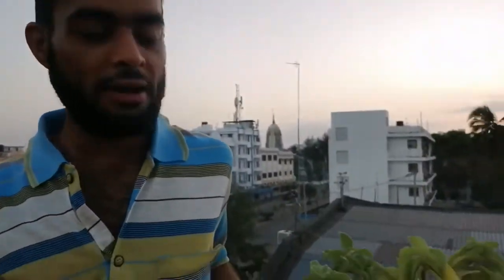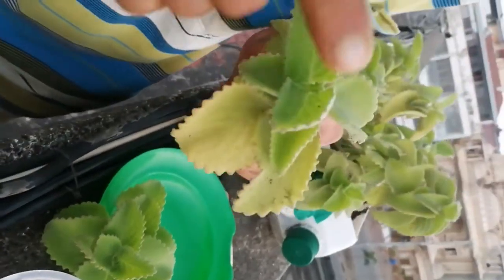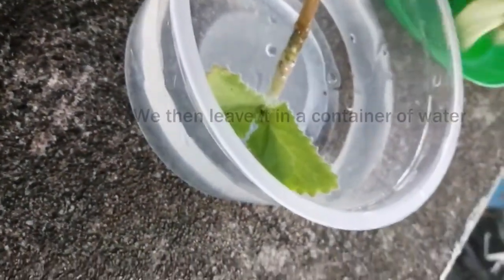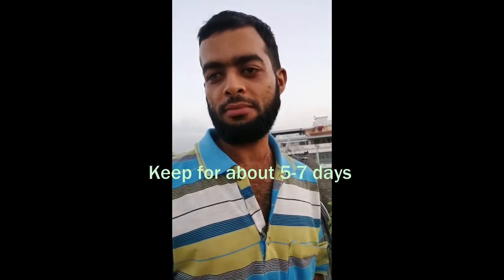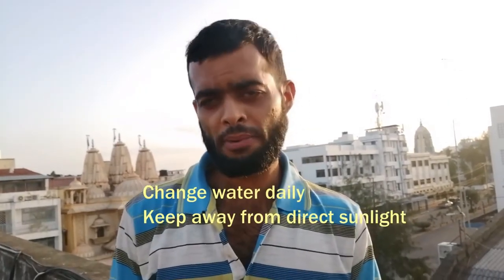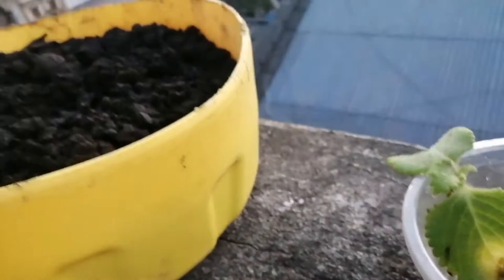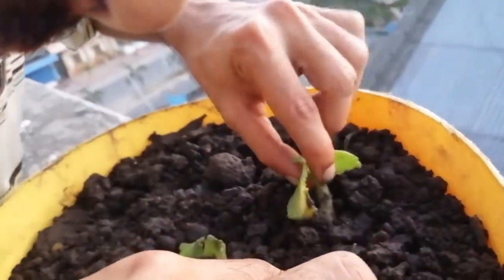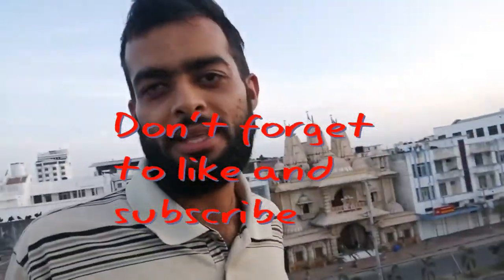How to propagate and transplant Oregano at home from cuttings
How to propagate and transplant Oregano at home from cuttings shows us in a very simple and easy to understand way the best and fastest way to propagate Oregano at home from Cuttings!!!
The plant we are using for the cuttings was also one that we had propagated from a cutting!!!